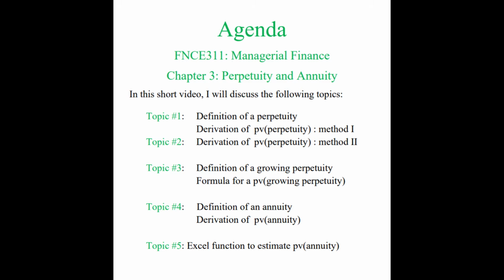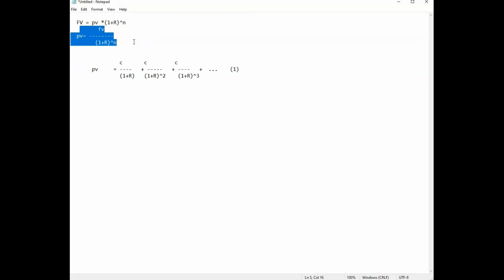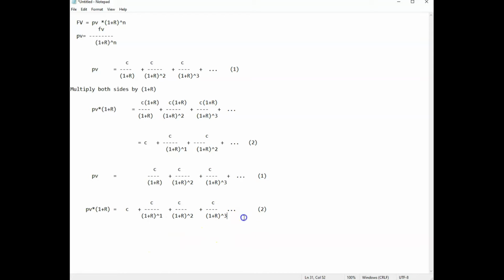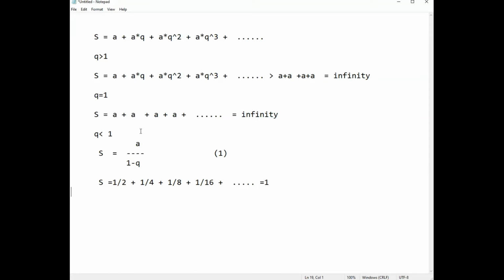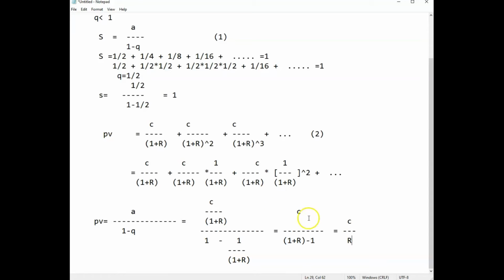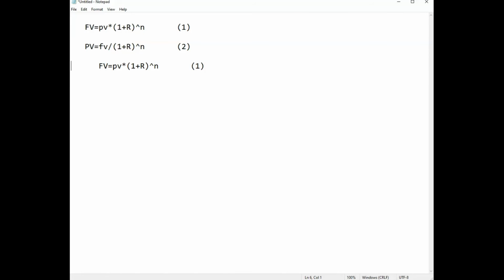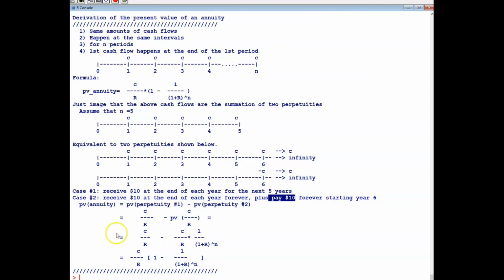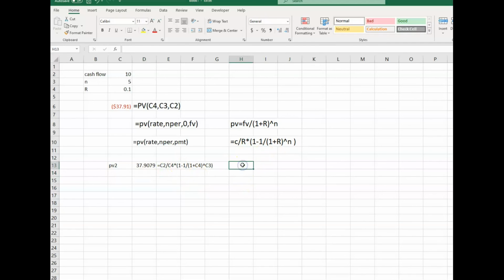Chapter 3: Time value of Money (II), Stock & Bond valuation: perpetuities and annuities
FNCE311: chapter 2: Time value of money (I)